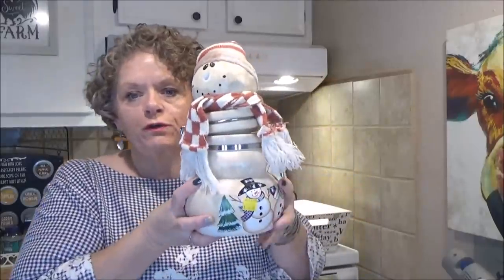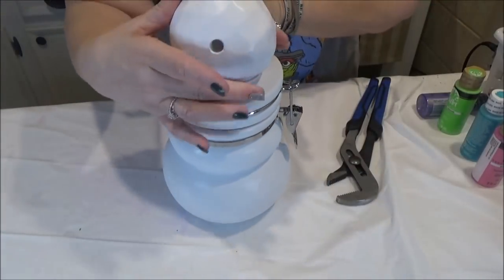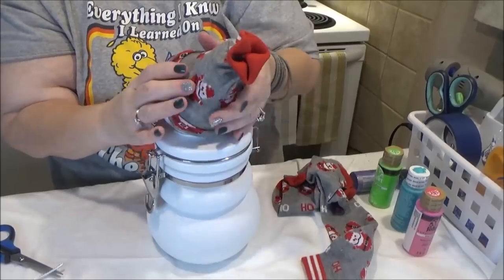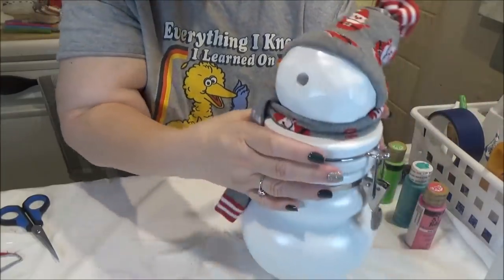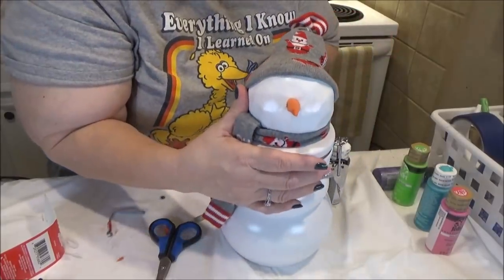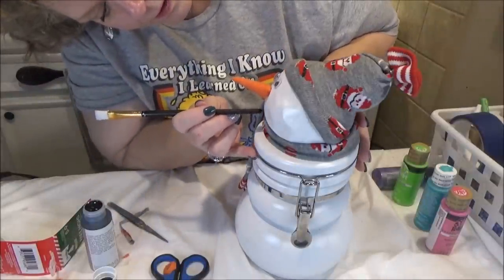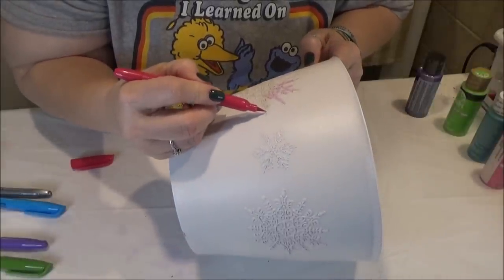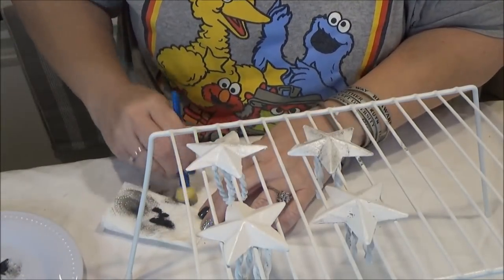Christmas Thrift Flip DIY Saving Money and Having Fun